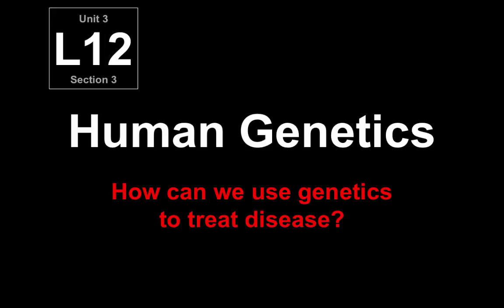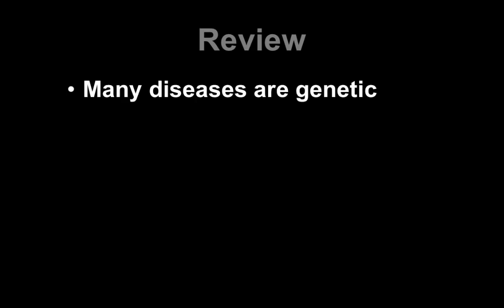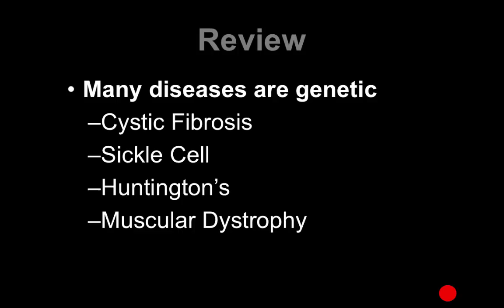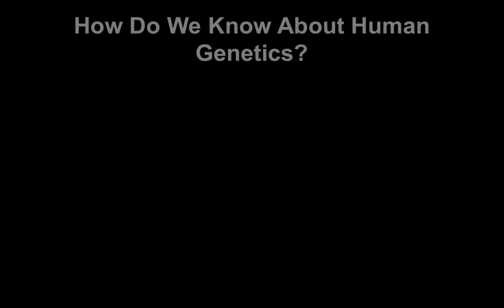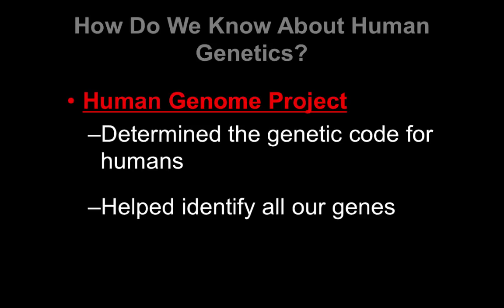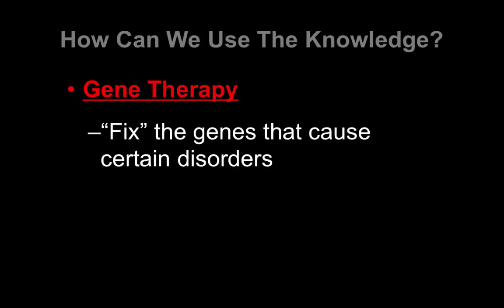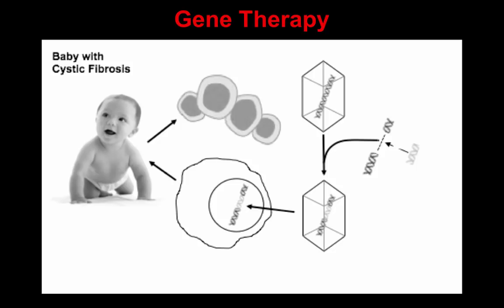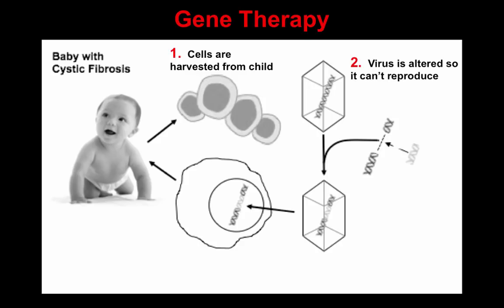3-L12 Human Genetics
Table of Contents:

00:00 - Human Genetics
00:07 - Review
00:30 - How Do We Know About Human Genetics?
01:27 -
01:28 - Why’s It Important?
02:02 - How Can We Use The Knowledge?
02:39 -